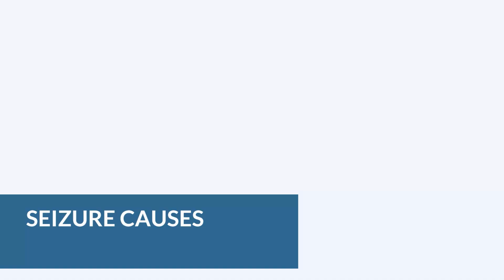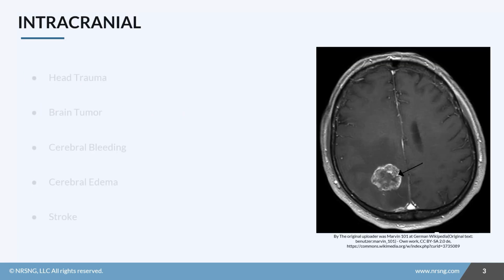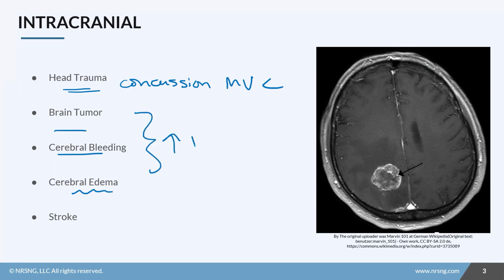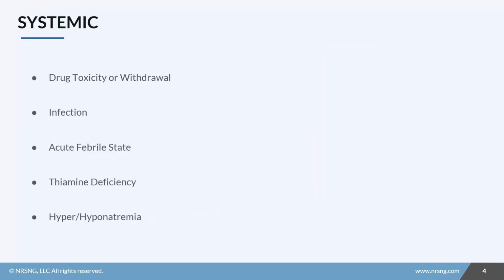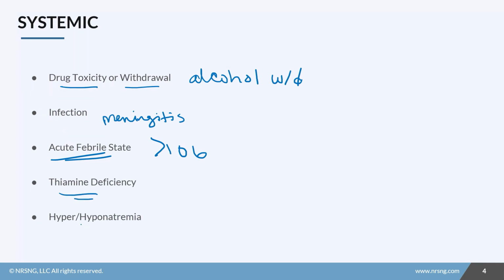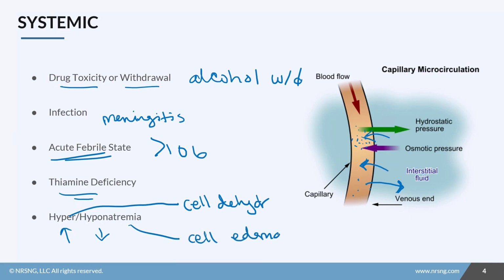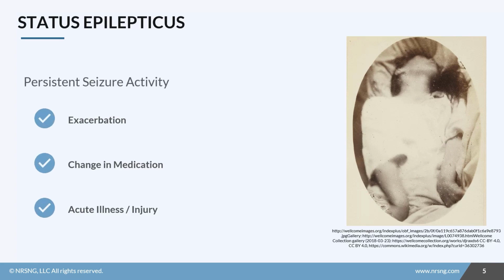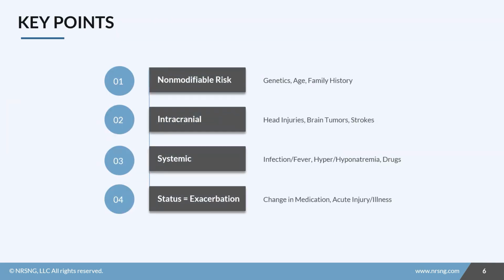Seizure Causes Epilepsy, Generalized